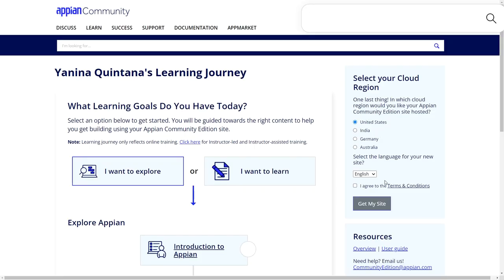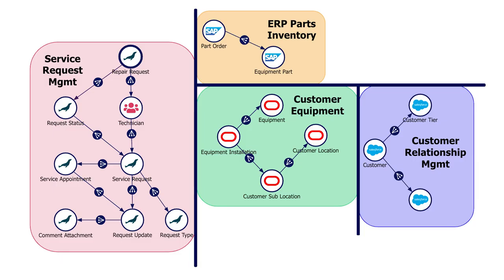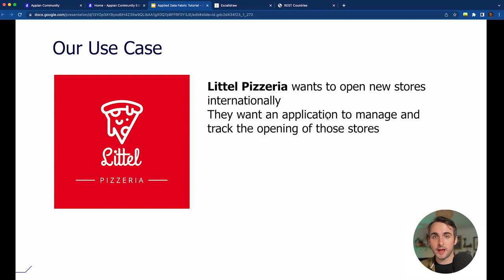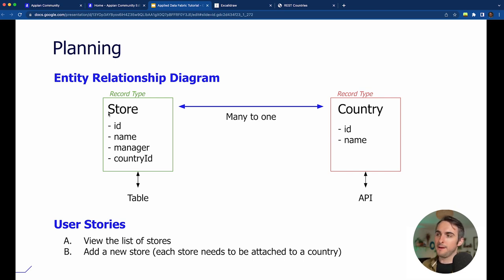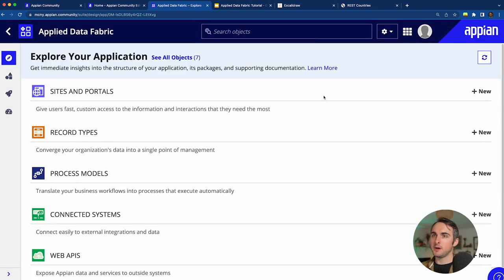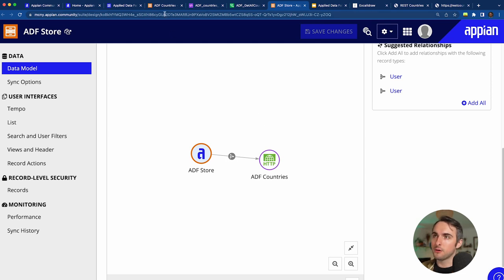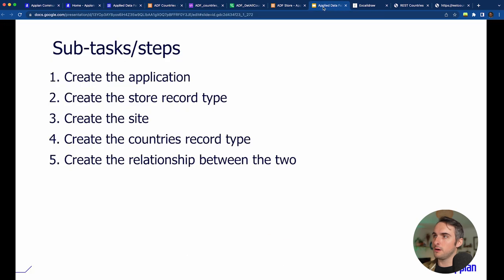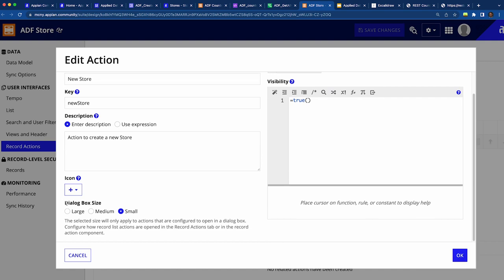How to Integrate a Web API | Understanding Data Fabric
When an organization has siloed data that needs to work together, Data Fabric is the way to go. Appian Instructor Will Goyet walks you through the creation of a simple Data Fabric from scratch using data from a database and an API.

00:00 Intro - What is Data Fabric?
03:02 Use case presentation & planning
06:55 Steps to implement
08:35 Step 1: Create the application
09:28 Step 2: Create the store record type
14:13 Step 3: Create the site
15:45 Step 4: Create the countries record type from an API
20:08 Step 4 (sub-step) Create the connected system and integration rule
24:20 Step 4 (sub-step) Create the countries record type
27:40 Step 4 (sub-step) Modify the record data source
35:49 Step 5: Create the relationship between the two record types
38:30 Step 6: Generate the new store record action
41:55 Step 7: Modify the interface
45:40 Step 8: Test the process model
47:30 Bonus step: Modify the record list
50:05 Outro